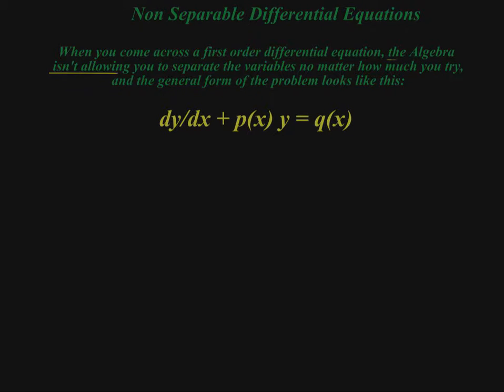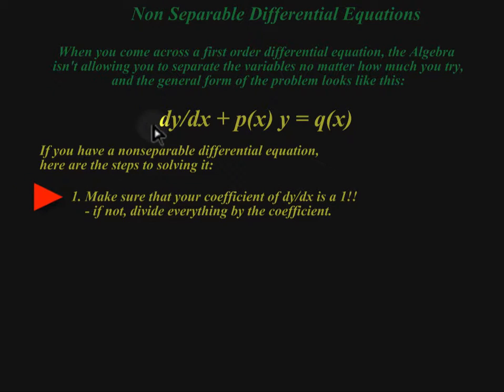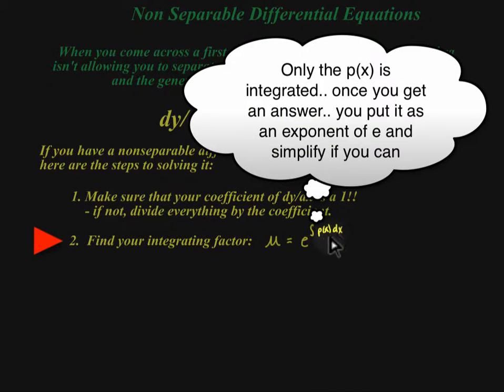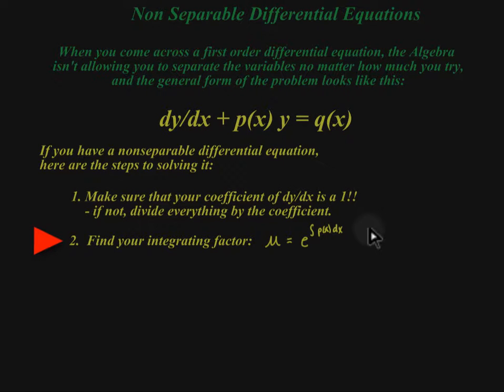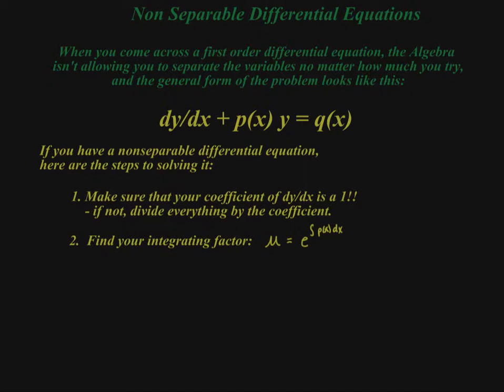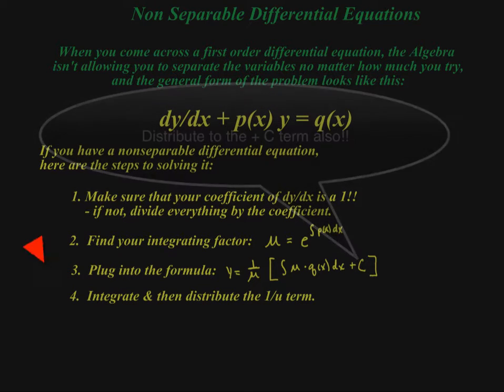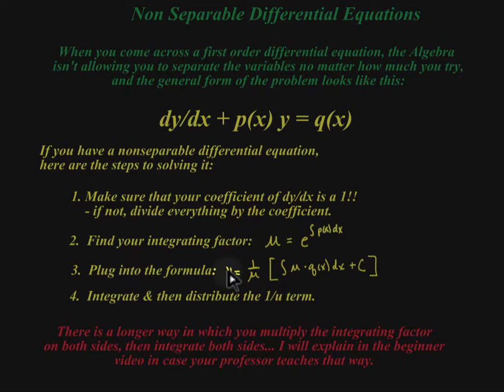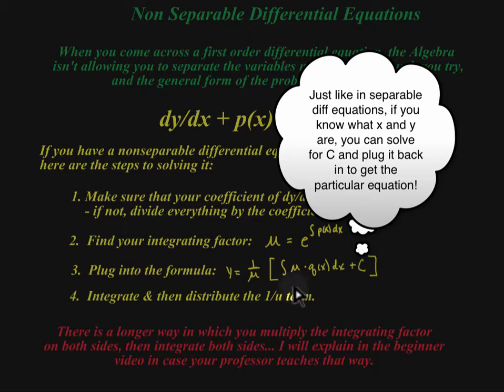Non Separable Differential Equations Concept Video